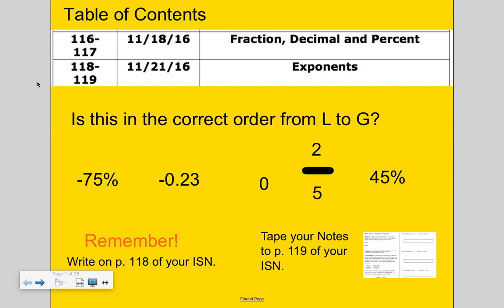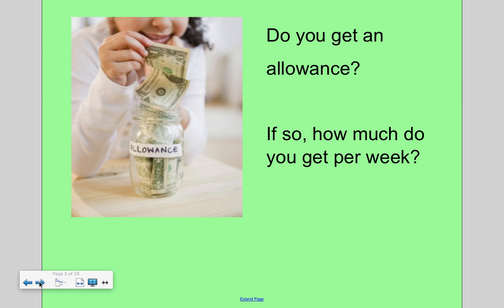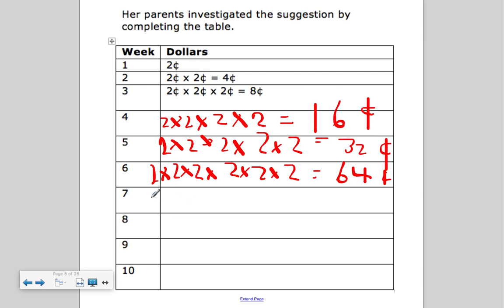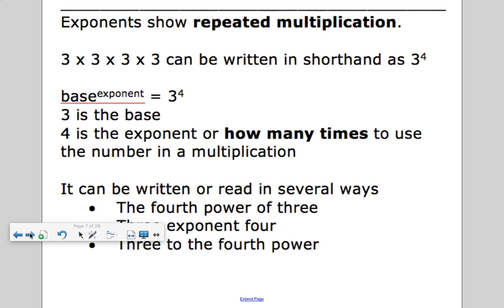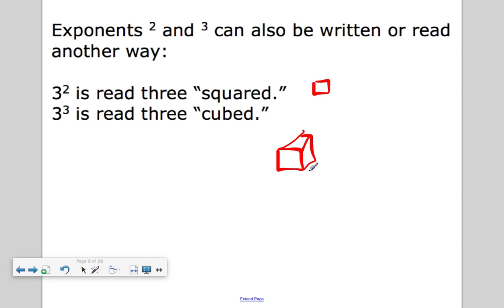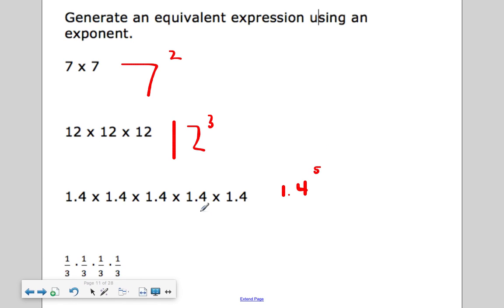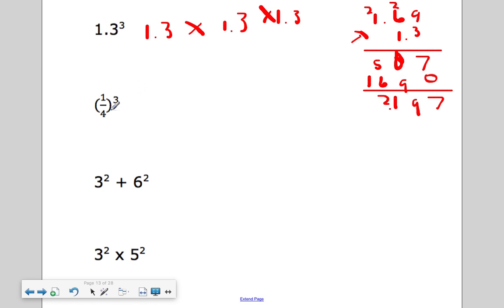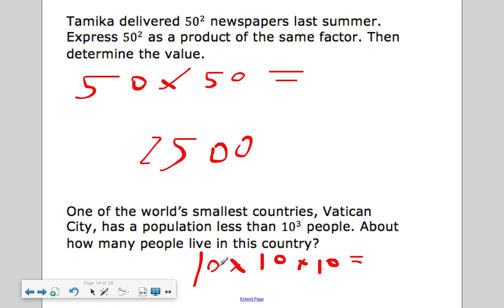Powers and Exponents